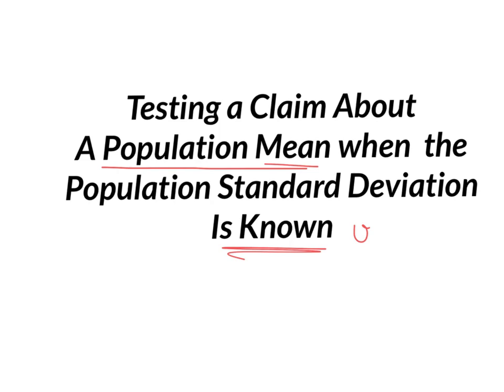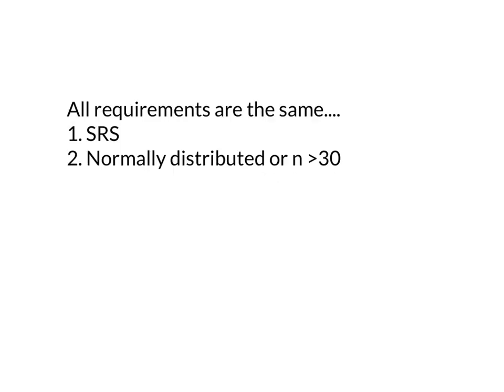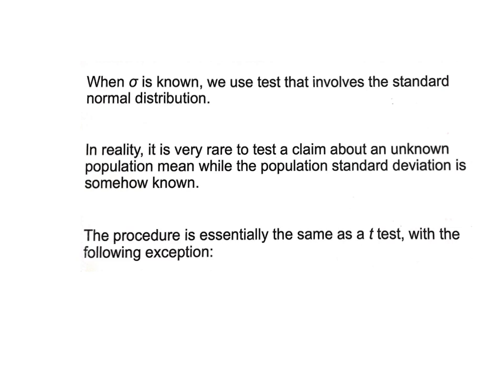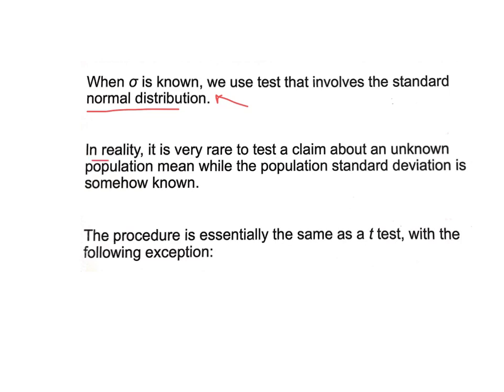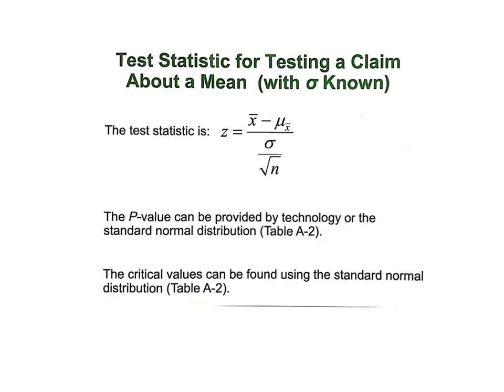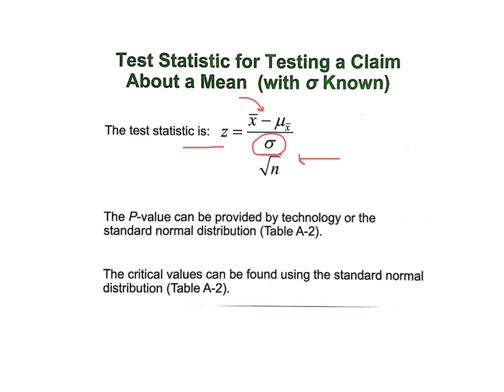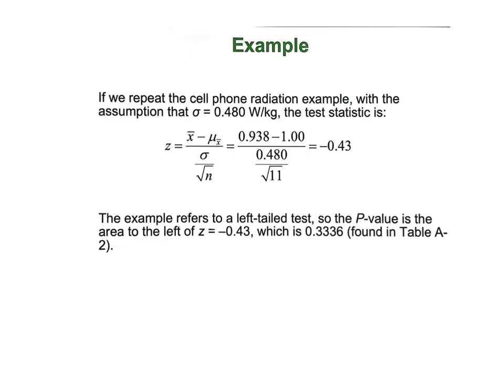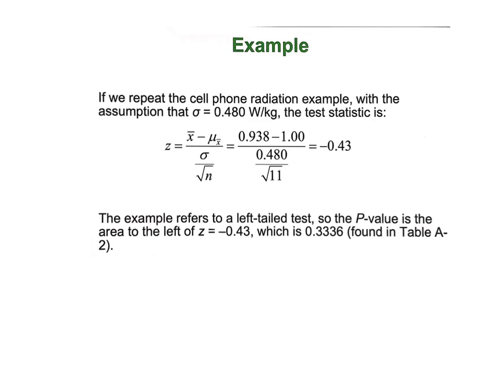Stats 8.4c mb